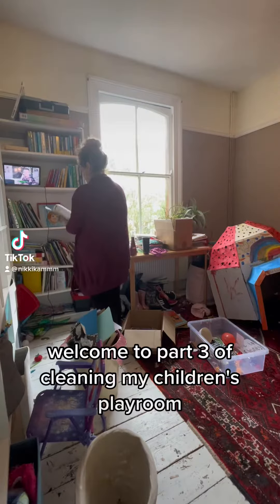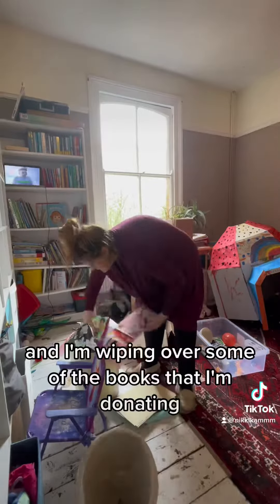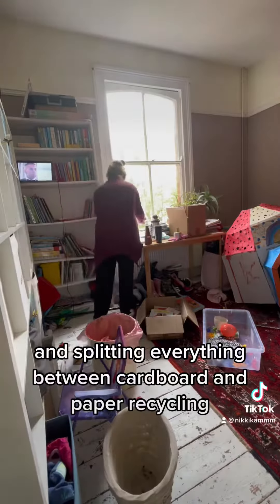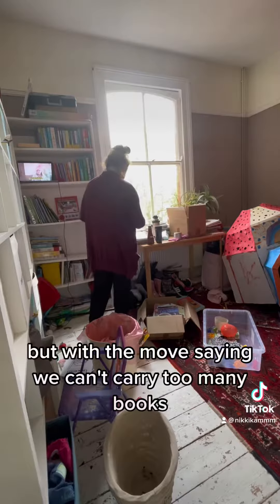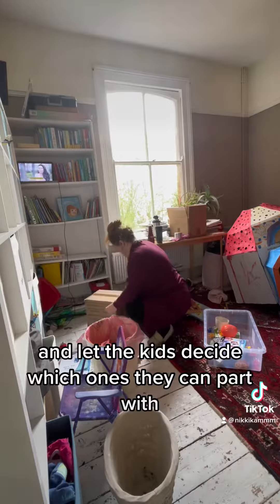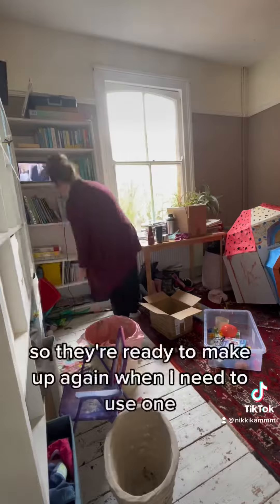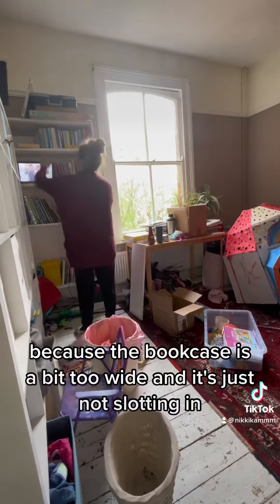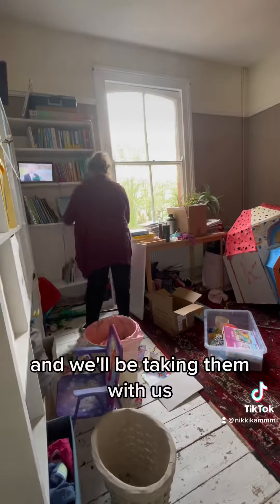Part 3 cleaning my children’s playroom